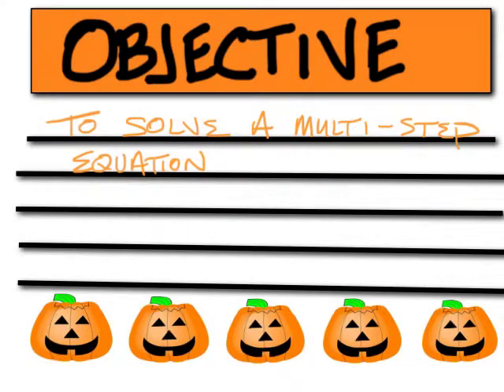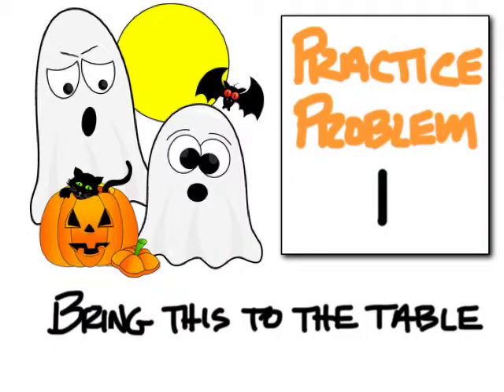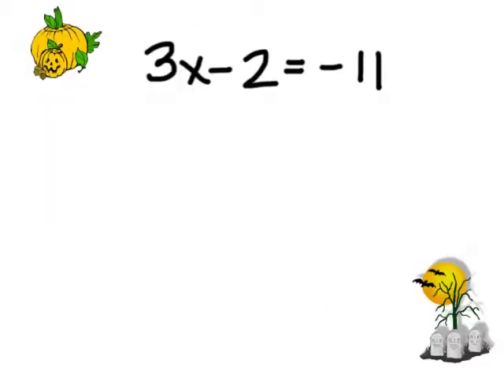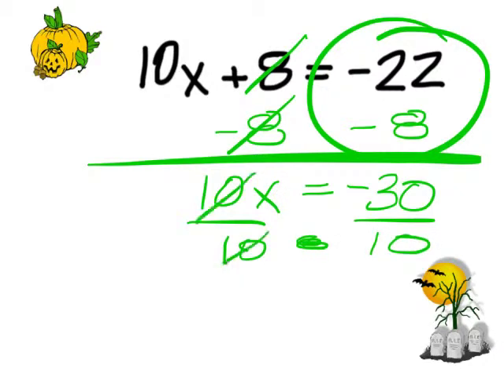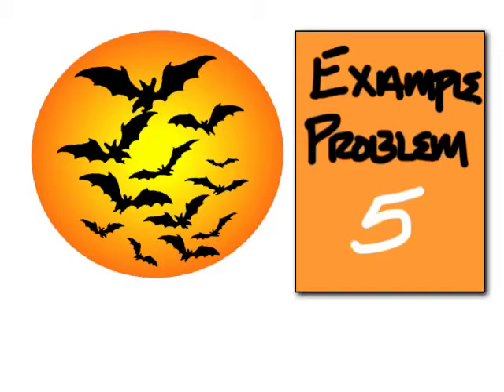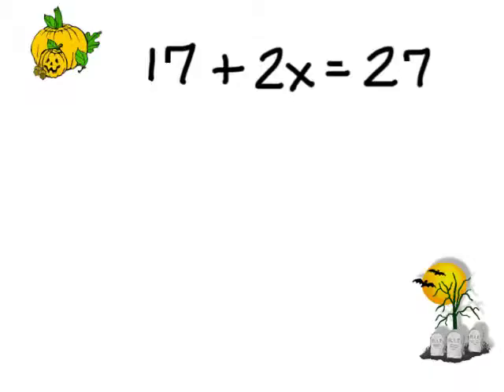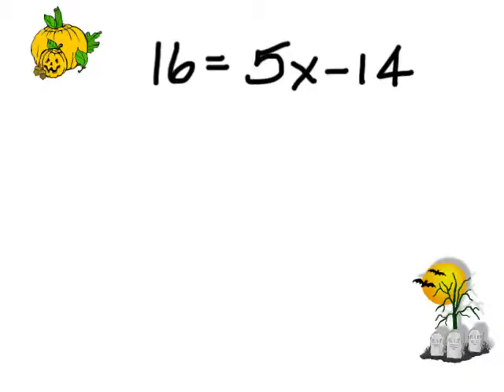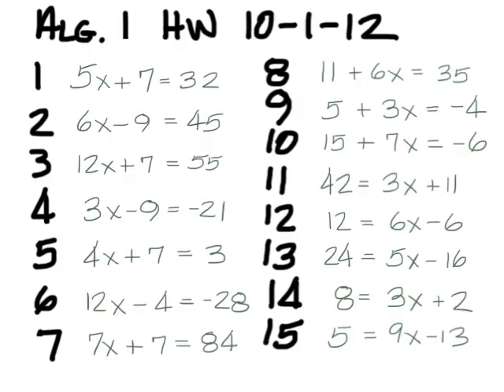10-1-12 5th Period Algebra 1